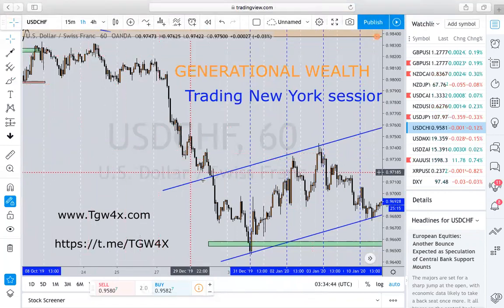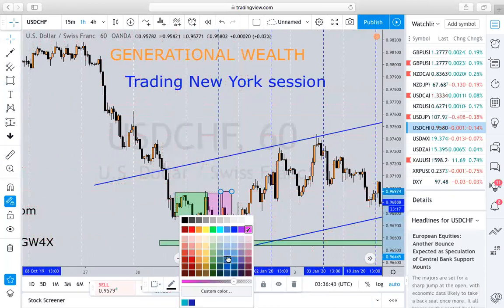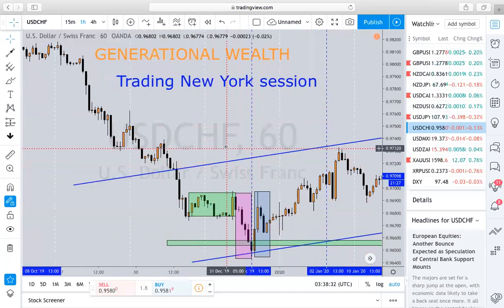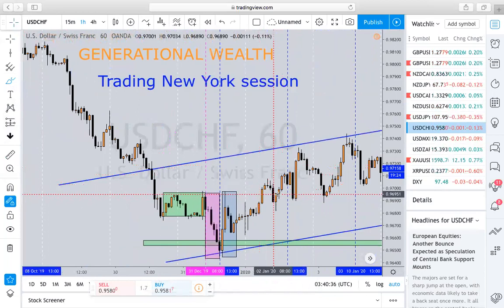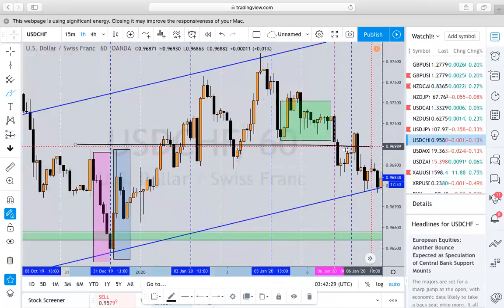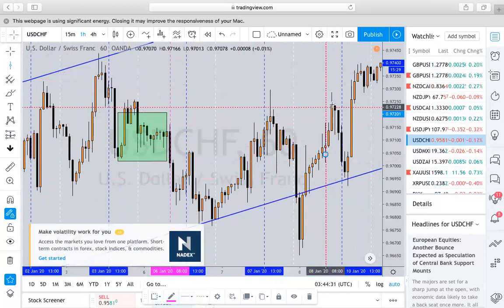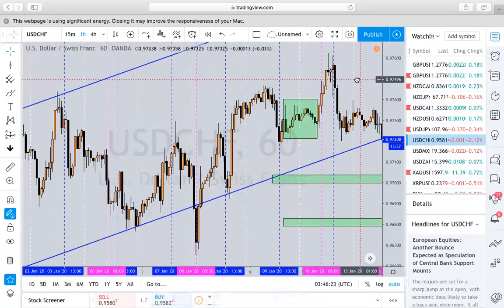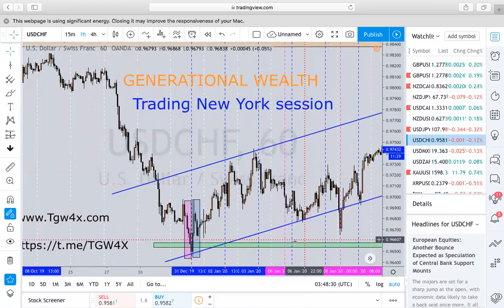Trading New York session